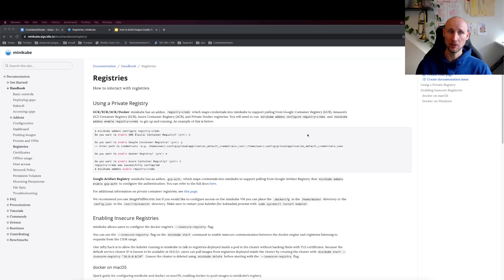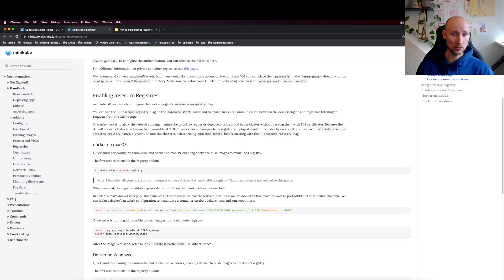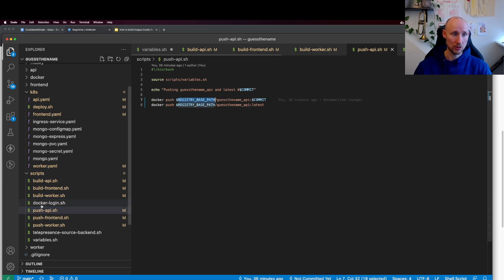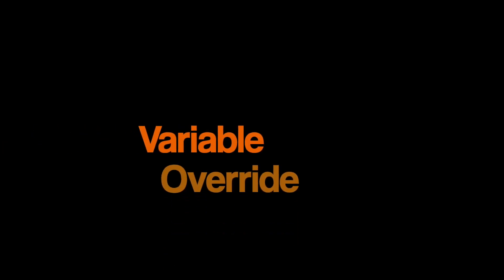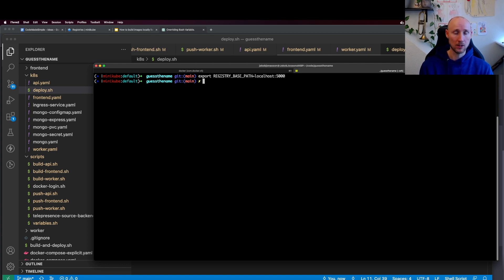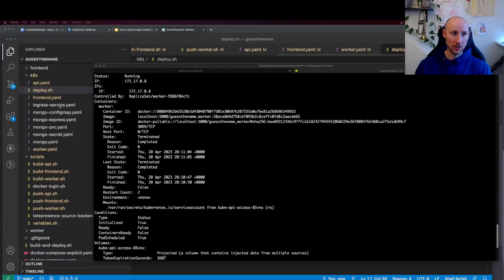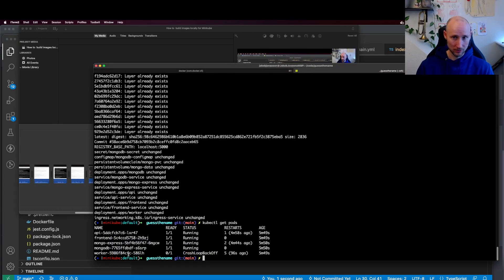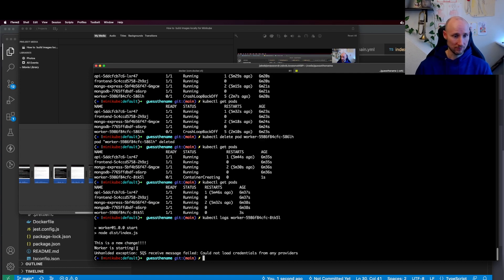How to build images locally for Minikube - Registry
In this video I want to show how you can build and push images to a local Minikube registry.